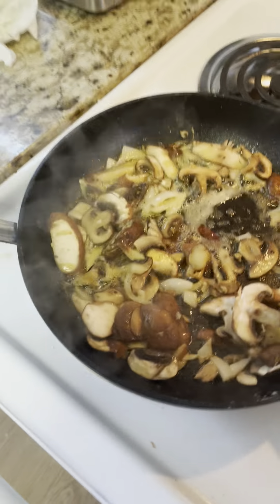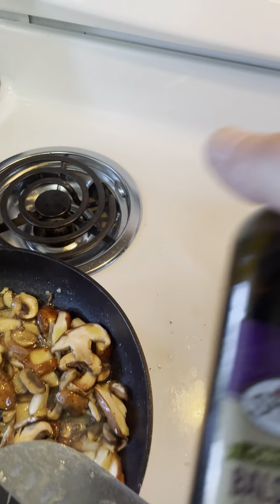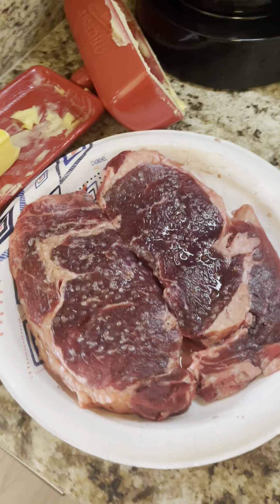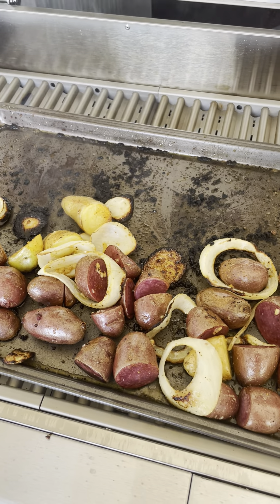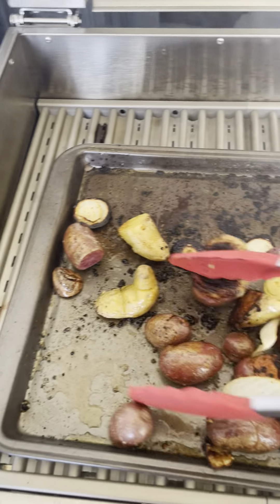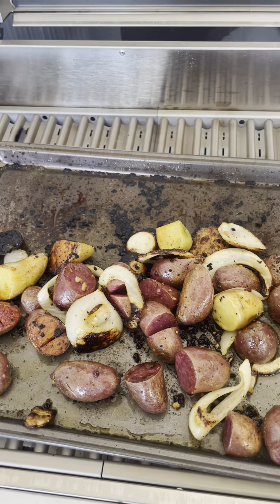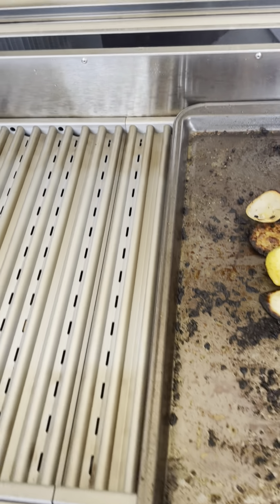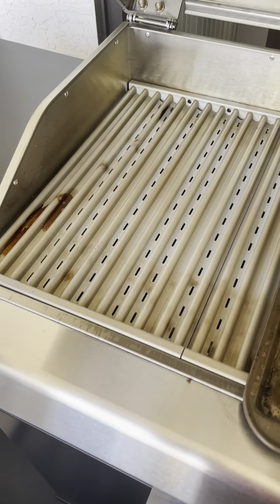Char-Broil EDGE fist cook Part 2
Cooking the fingerling potatoes on the EDGE. Put them on at about 500 degrees.  Normally I would use a Veggie grill basket, but couldn't find (we just moved) so I used a cookie sheet.  Olive oil, salt, garlic, onions, and "Crack" seasoning.